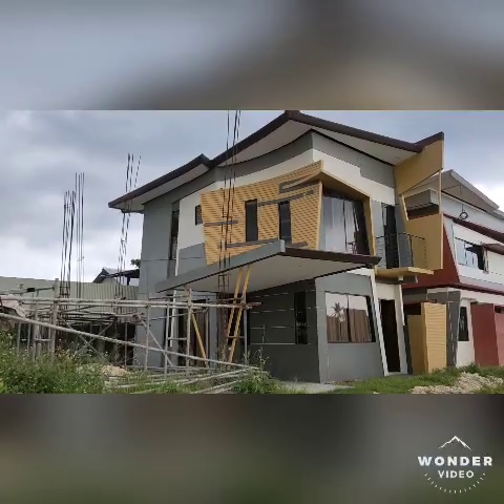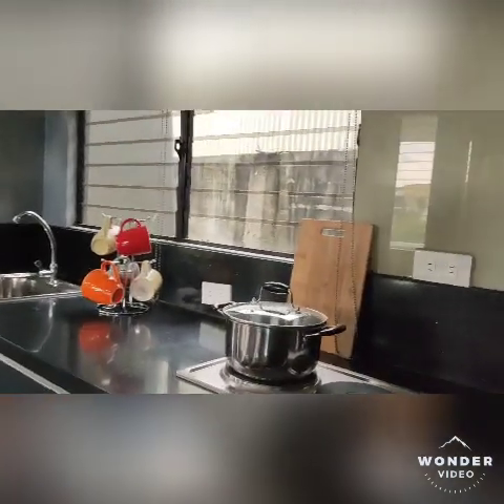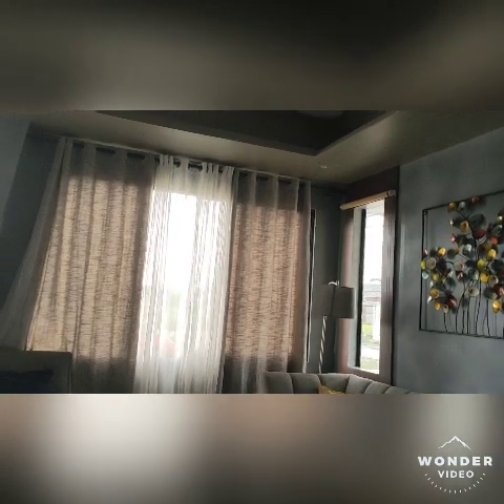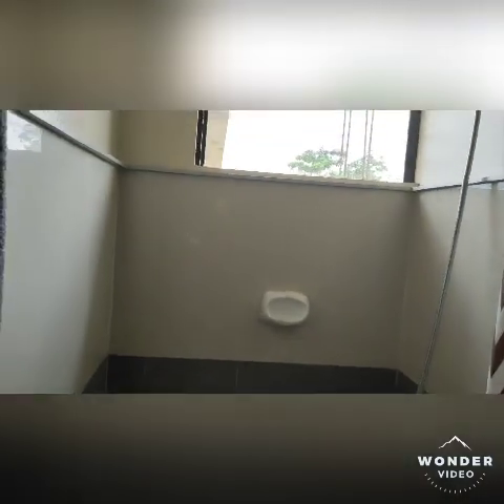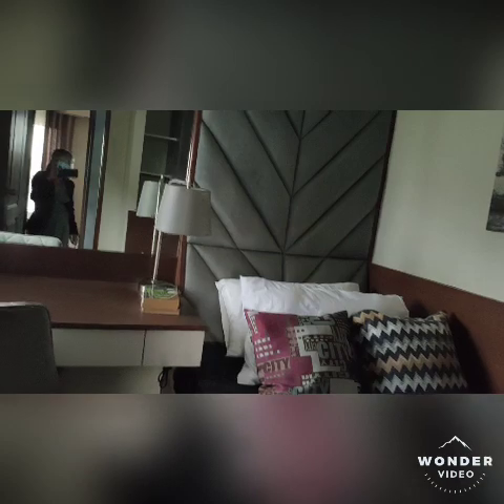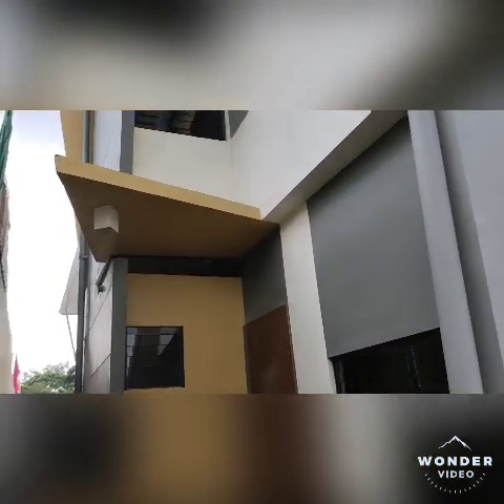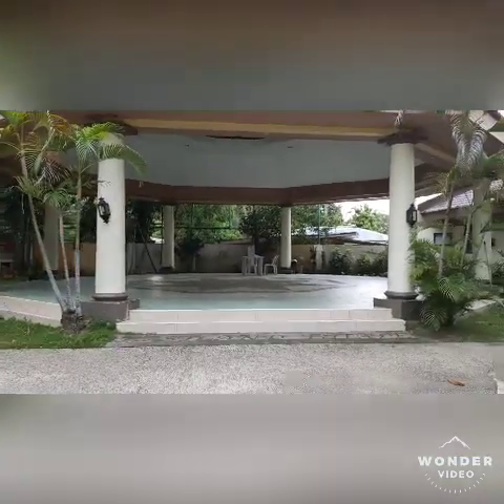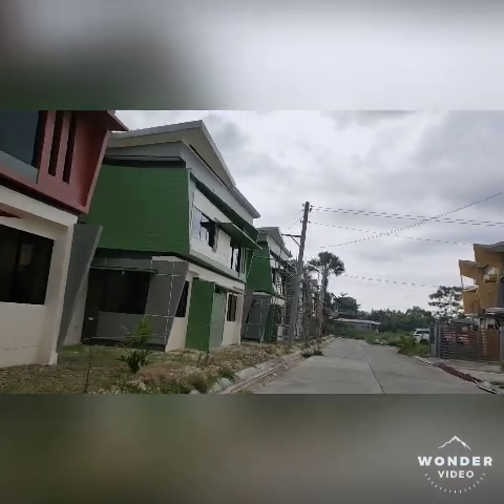House &Lot in Cebu(High End Subdivision)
Margarette Model /Single Attched